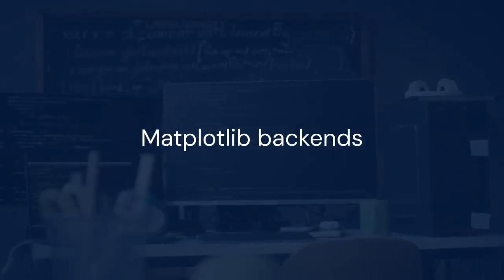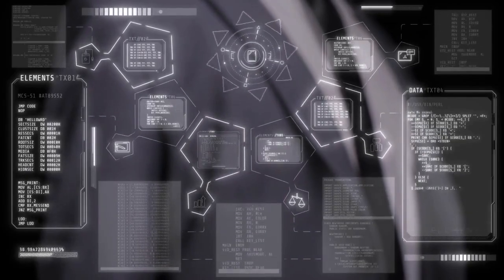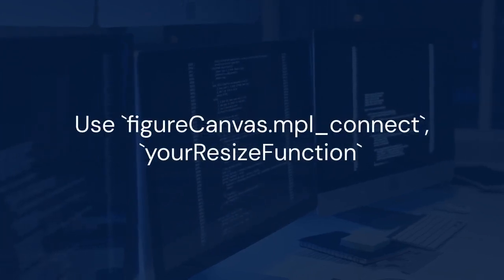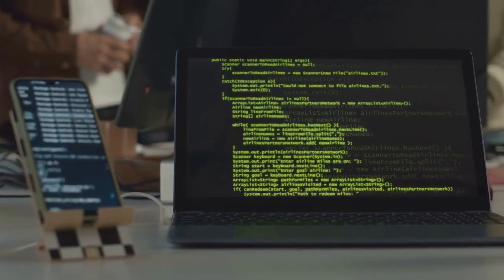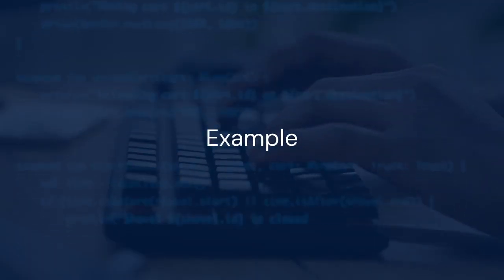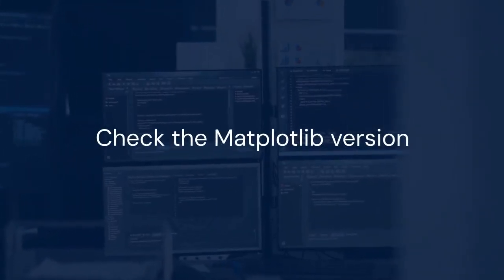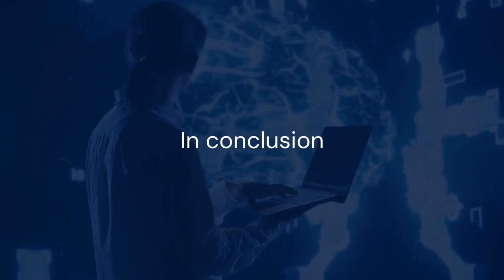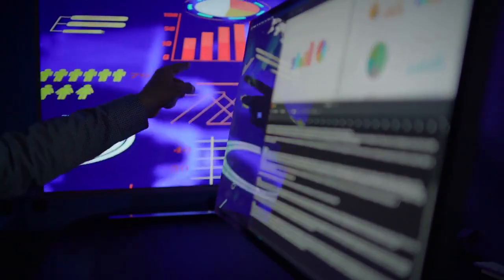Resolving AttributeError: FuncAnimation object has no attribute _resize_id in Python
The `AttributeError: 'FuncAnimation' object has no attribute 'resizeid'` in Python's Matplotlib arises because `resizeid` is not a built-in attribute of the `FuncAnimation` class. This error typically stems from a misunderstanding of Matplotlib's event handling. Developers often create a variable, which they might name `resizeid`, to store the connection ID (`cid`) returned by `fig.canvas.mpl_connect('resize_event', handler_function)`. This ID is an integer used to manage or later disconnect the resize event callback. The `AttributeError` is triggered when code incorrectly attempts to access this ID as if it were a property of the animation object itself (e.g., `anim.resizeid`). The solution is to treat the connection ID as a separate, independent variable. To fix the issue, ensure your code references the variable that holds the connection ID directly (e.g., `fig.canvas.mpl_disconnect(resizeid)`), rather than trying to access it through the `FuncAnimation` instance.